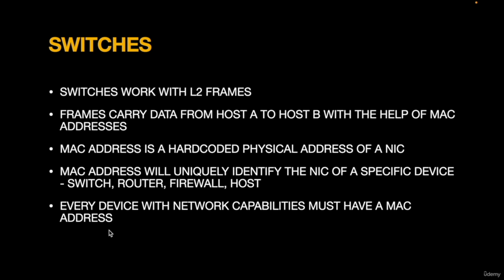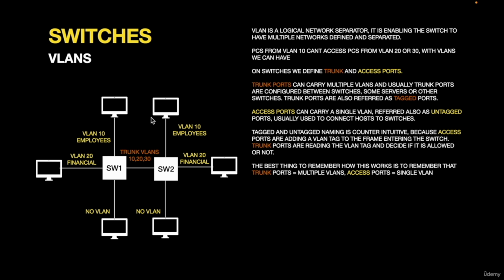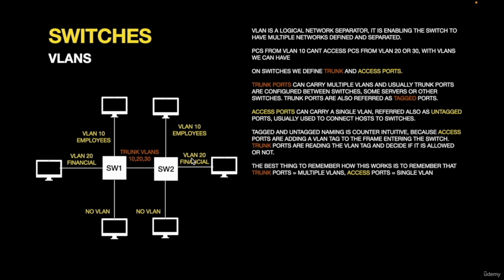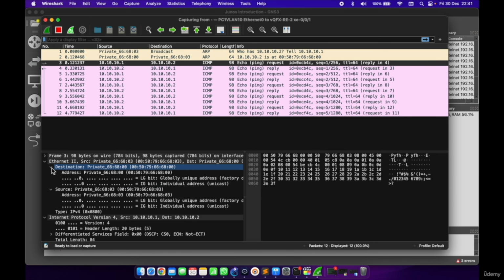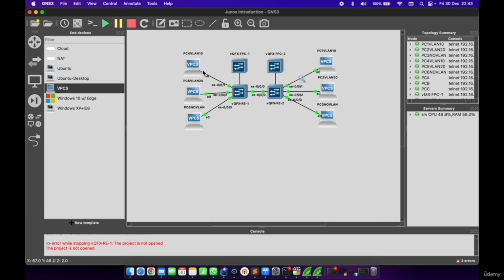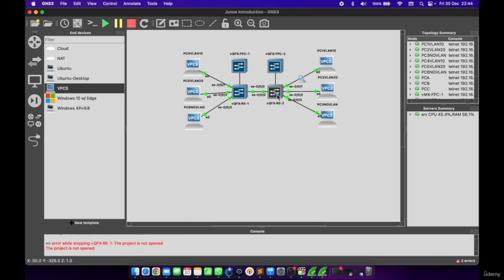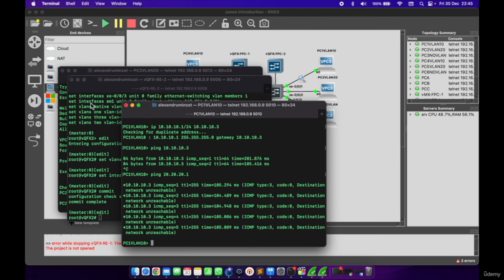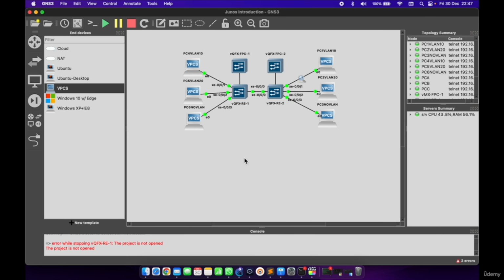Beginner Networking Concepts - Switches, MAC addresses, VLANs, Trunk and Access Ports